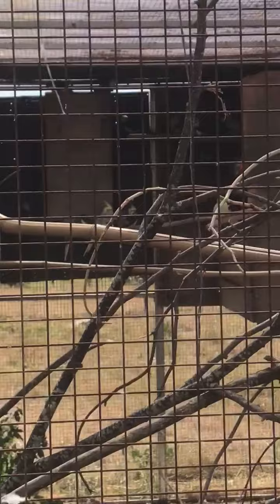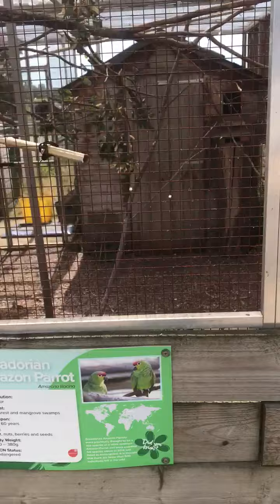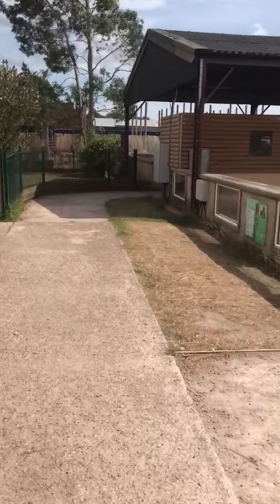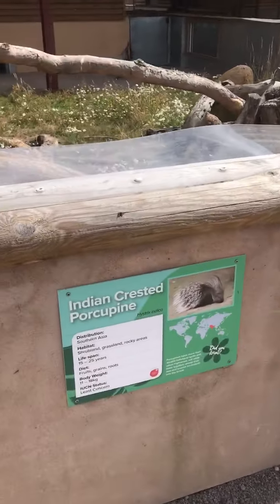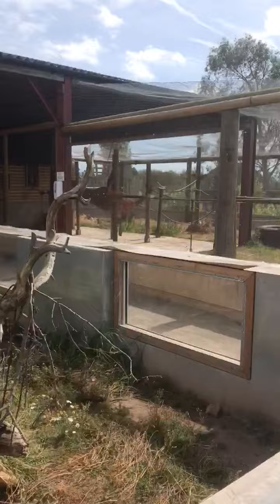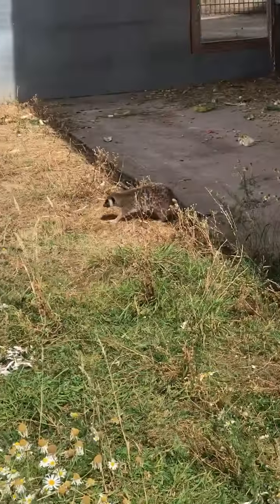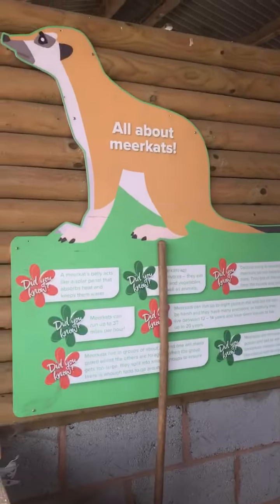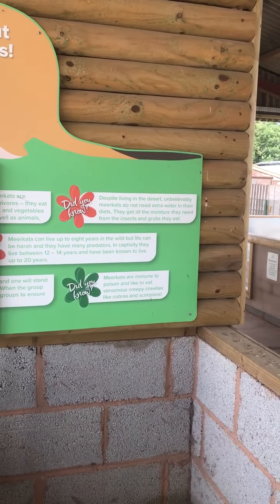Cockatiels, Parrots, Meerkat and Lemur enclosures